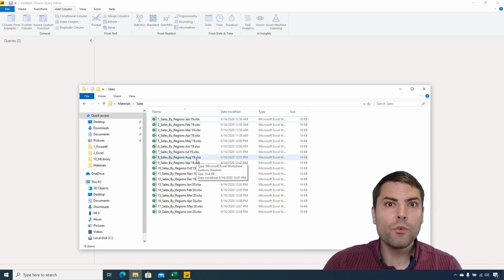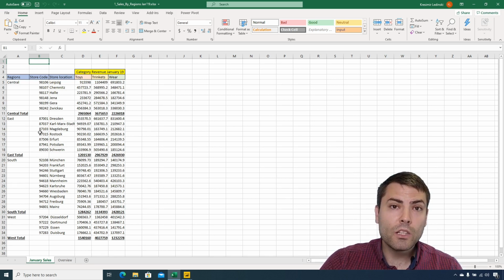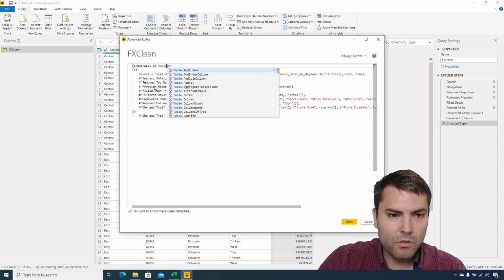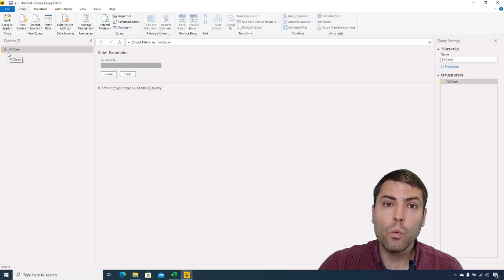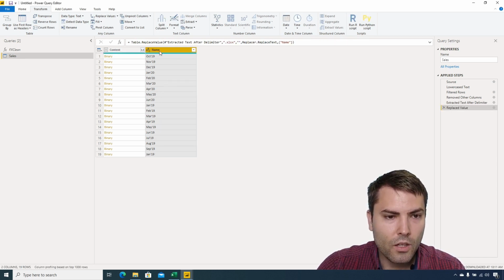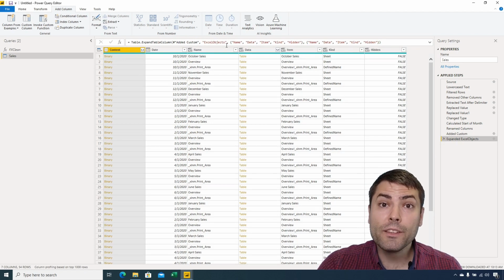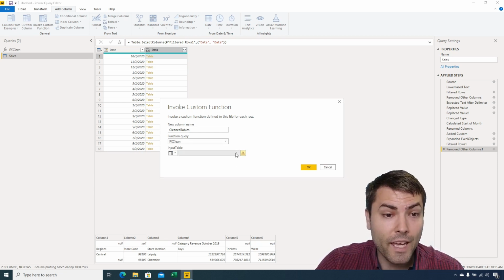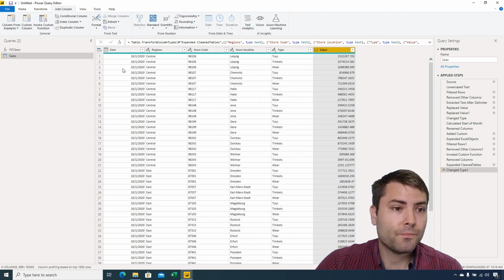Invoking custom M functions in Power Query (part 3)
This video is the last part of the M functions video series.

After creating a custom function (as described in part 2), we want to use that function to process multiple tables of a similar structure in a single step.

How this can be done? You can find it in the video!